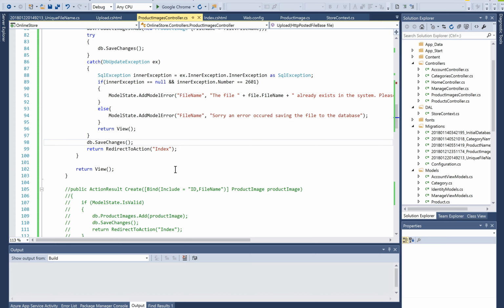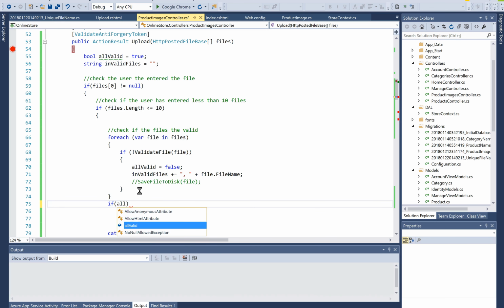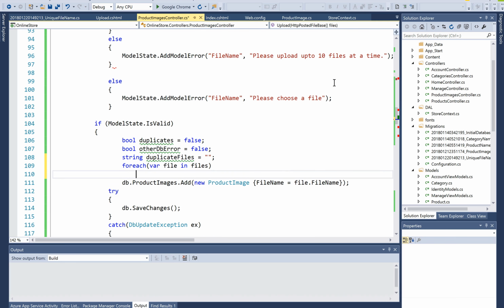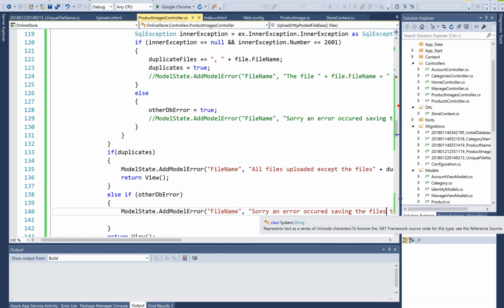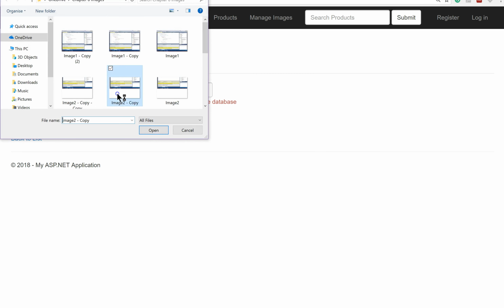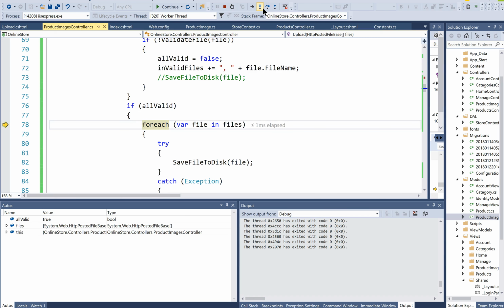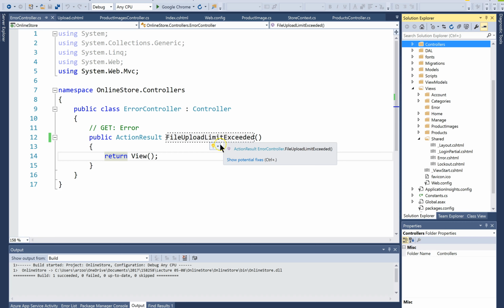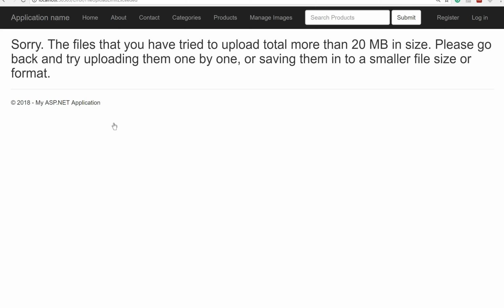Web06 Managing p2